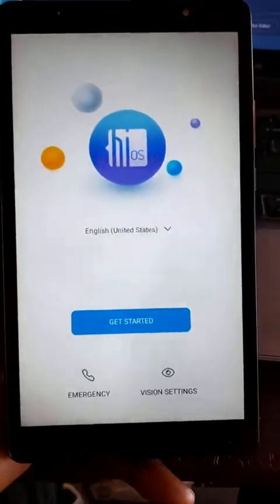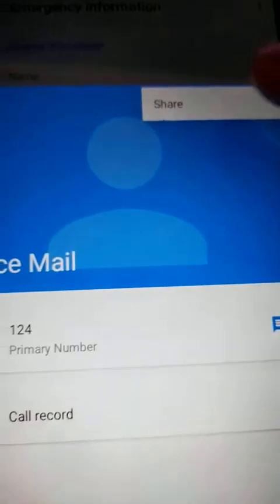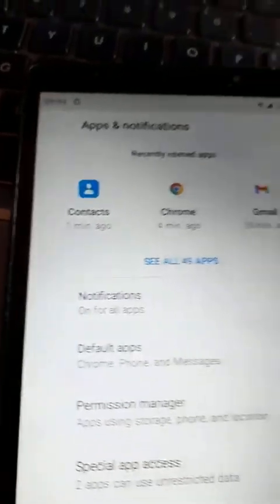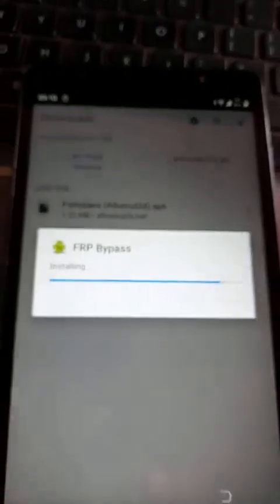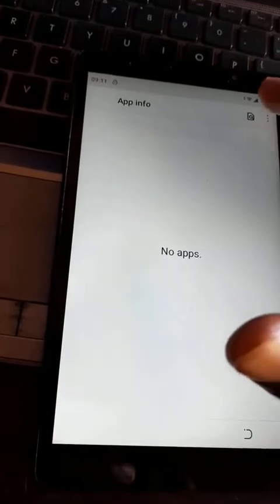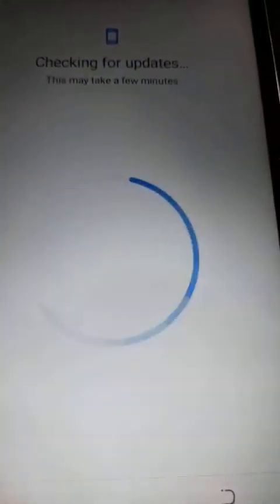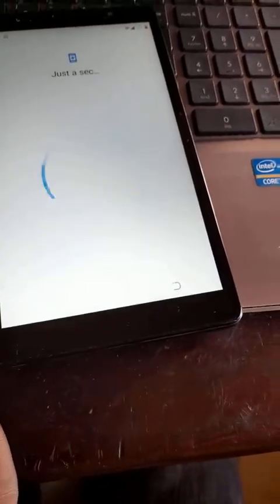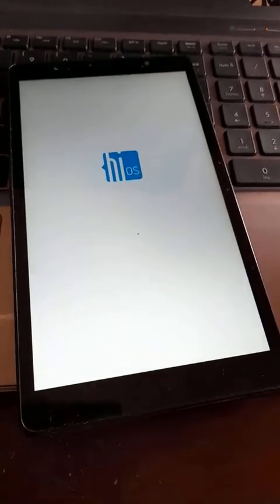bypass frp and Google lock on tecno tab p704 new method 2022